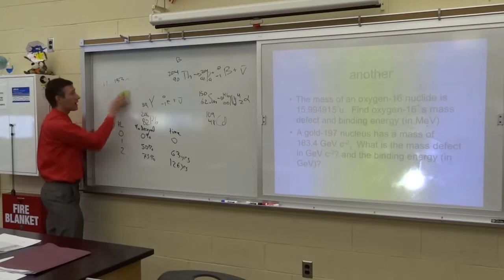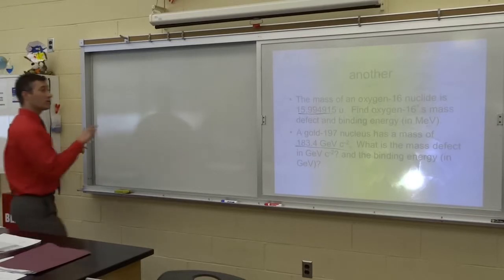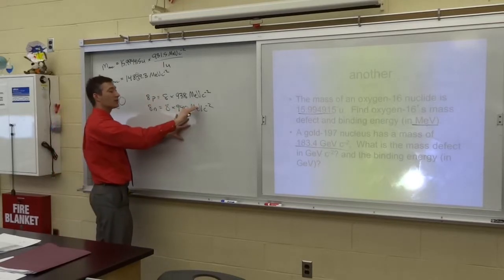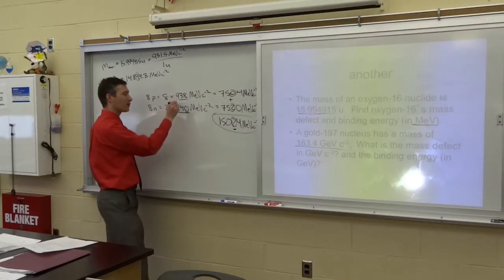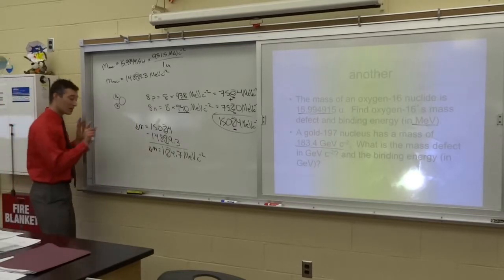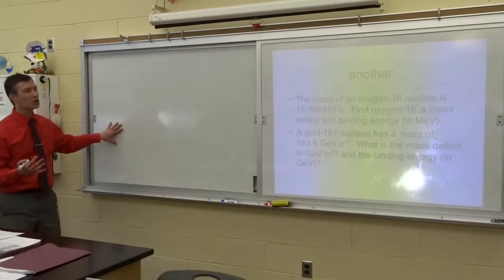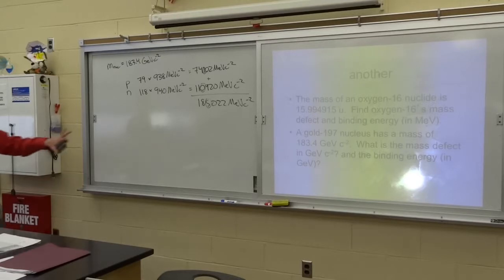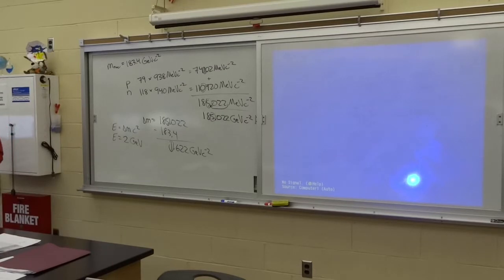binding energy problems 2 and 3